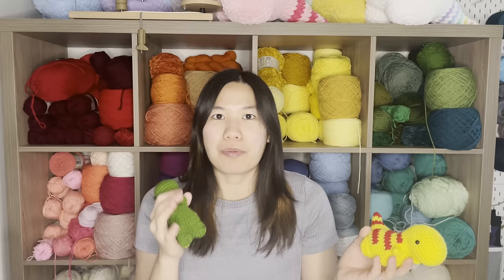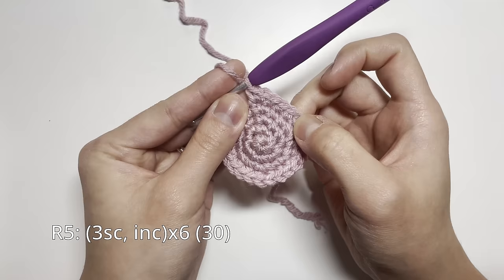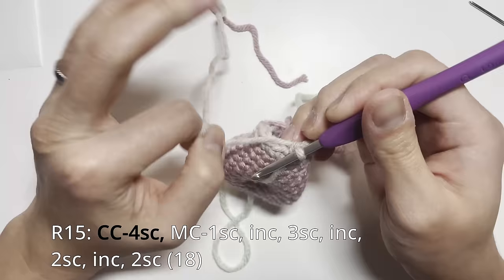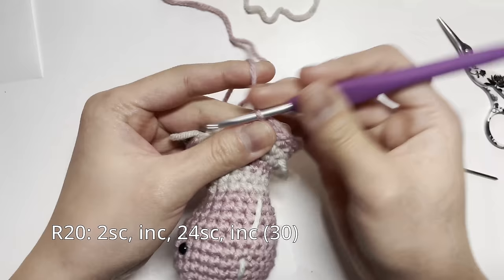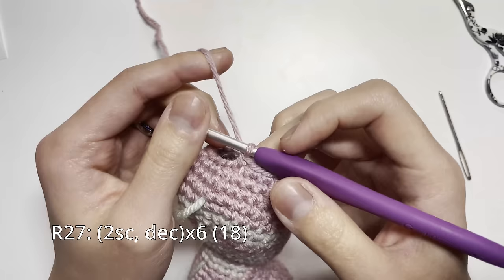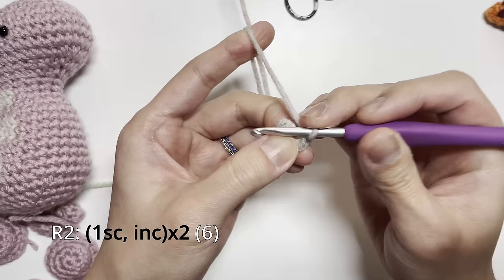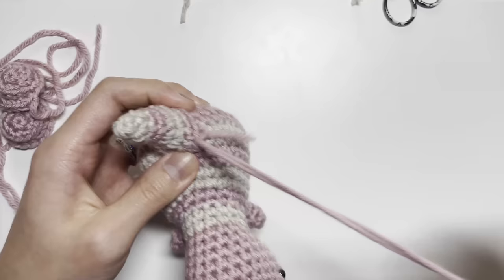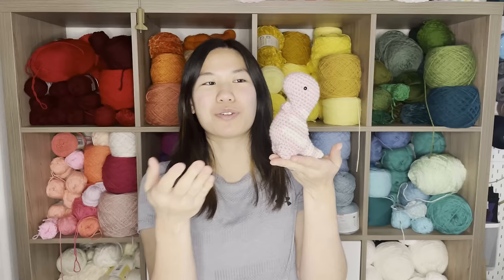How to Crochet Mini-Dino!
This tutorial will walk you through all the steps to crochet your own Mini-Dino. You will need to know how to make a magic ring, single crochet stitches, invisible decreases, and slip stitches.

If you made one, I'd love to see it! Share it with me on Instagram @mary.merrymakes

Inspired by Bluephone Studios' Timothy the T-Rex

Amazon Storefront

0:00 Intro
5:54 Materials
8:37 Body
1:02:44 Arms
1:05:04 Feet
1:08:36 Tail
1:15:28 Sew Arms to Body
1:19:27 Sew Tail to Body
1:25:39 Sew Feet to Body
1:37:03 Outro